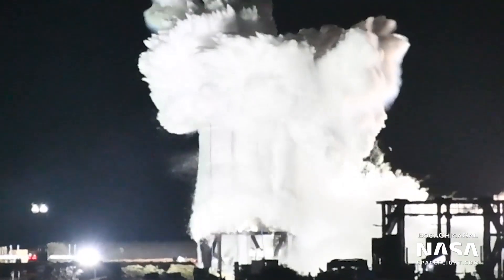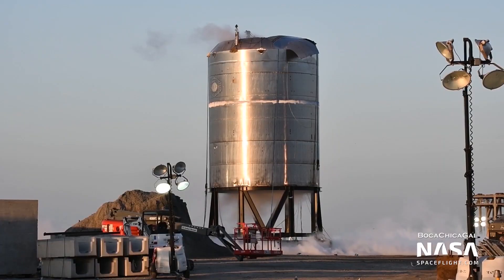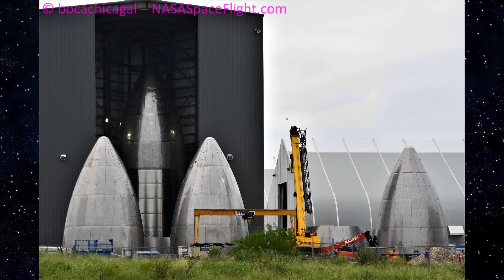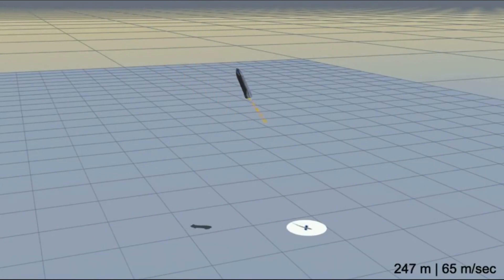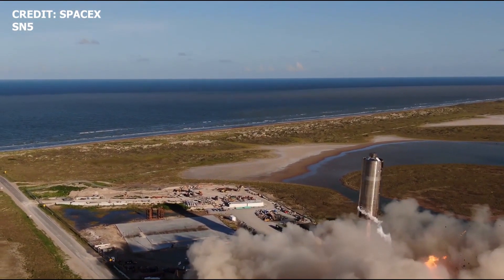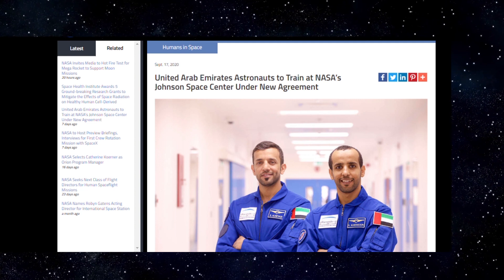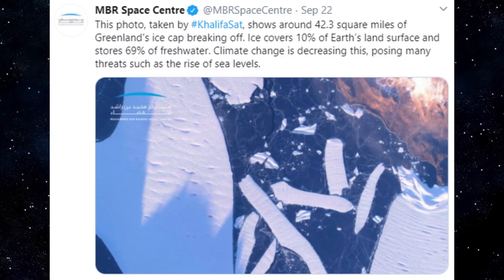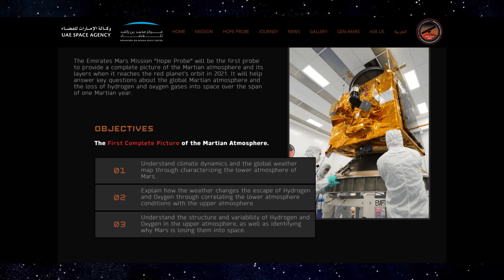SpaceX Starship Updates I SN7.1 Pops I SN8 preps for 60,000ft Flight I Starship SN9, SN10 , SN11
Image Credit:
NASASpaceflight.com